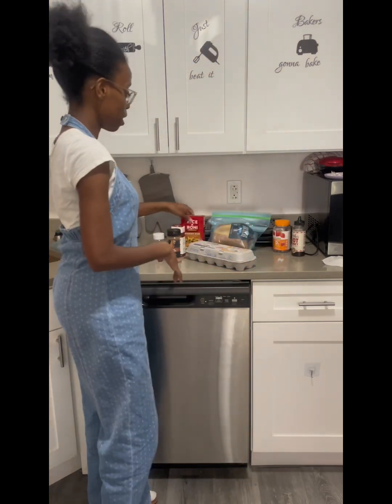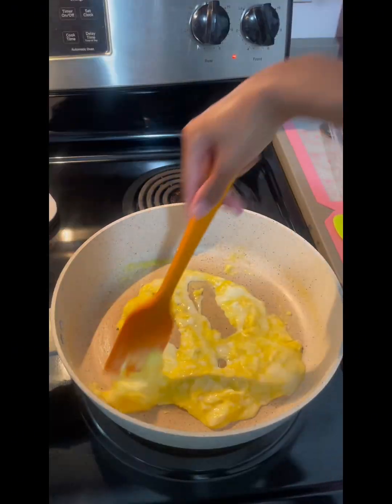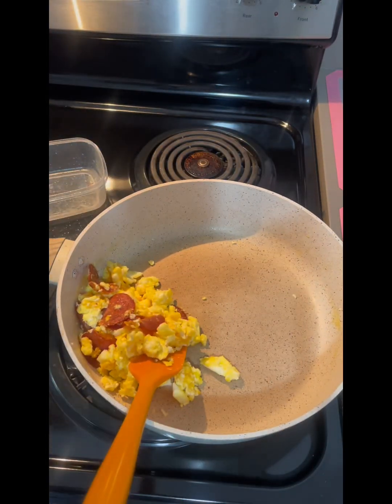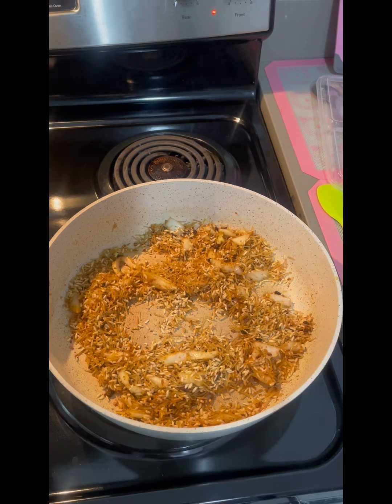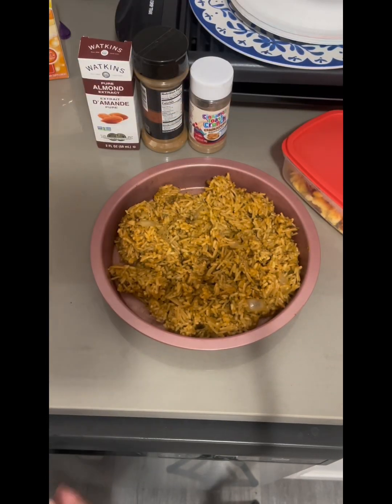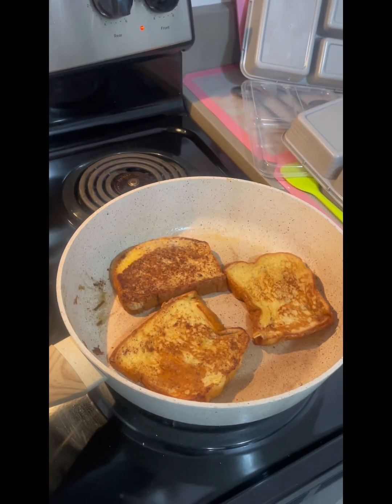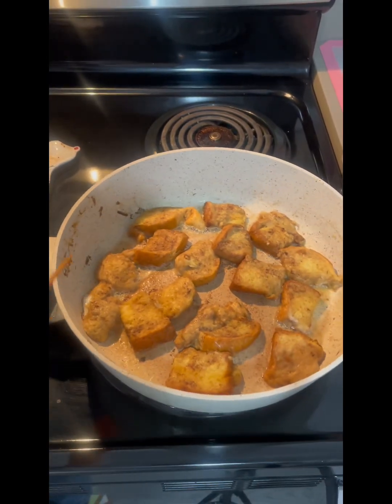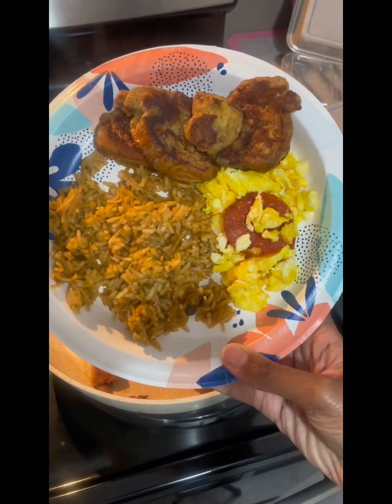Breakfast for dinner almond French toast, cheesy eggs, Spanish rice